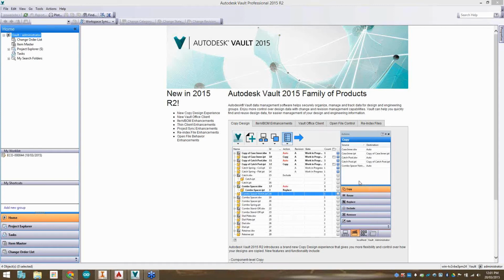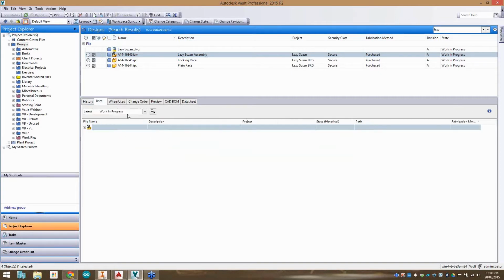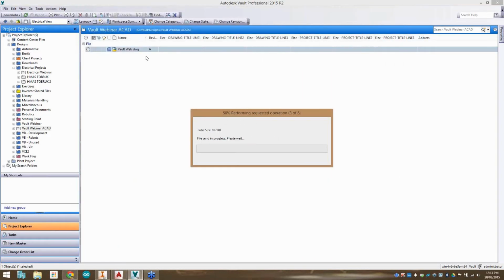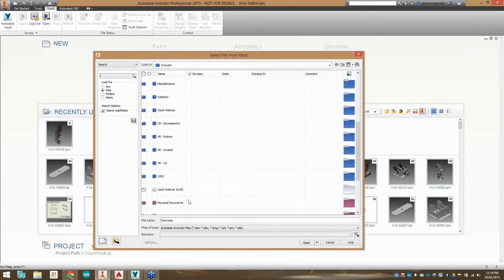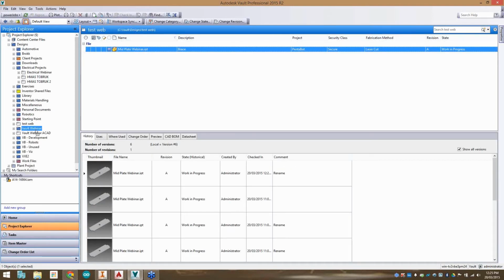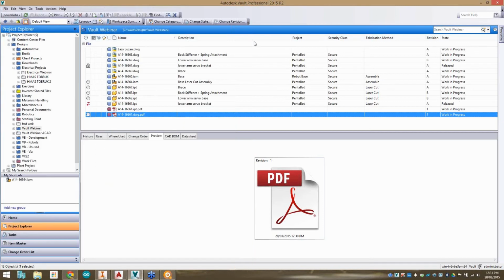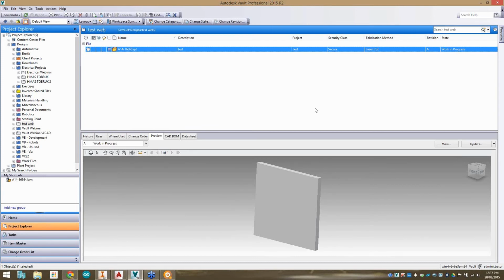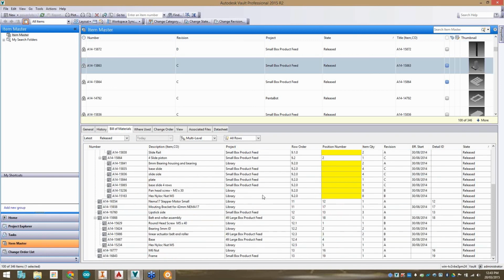Increasing Productivity with Autodesk Vault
In this webinar for Inventor users, we show you how to create efficiencies using Autodesk Vault.

Topics covered include:

• Copy design
• Renumbering
• Data standardisation and validation
• Find
• Find related
• Nastran InCAD integration.

This webinar was presented by James Tennent, Technical Consulting Lead, A2K Technologies.